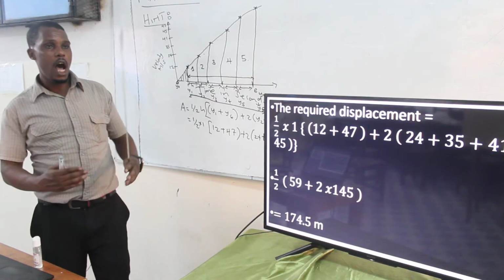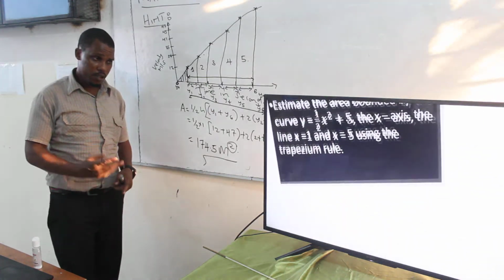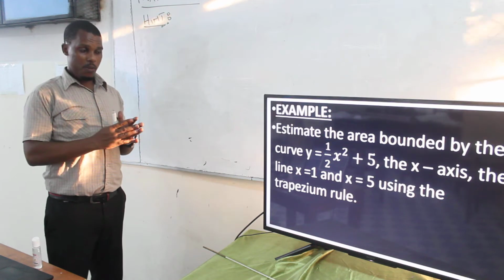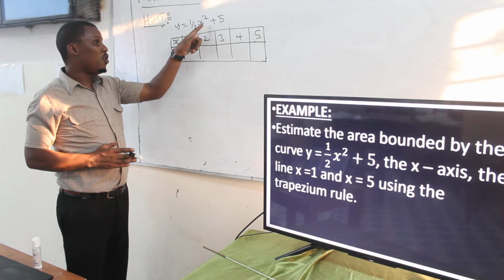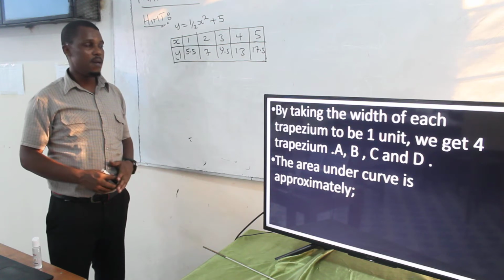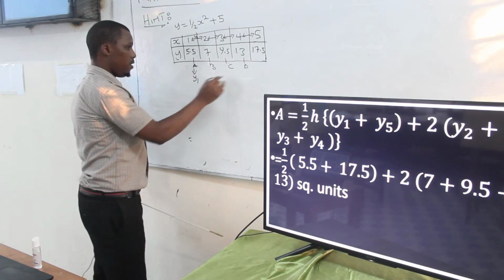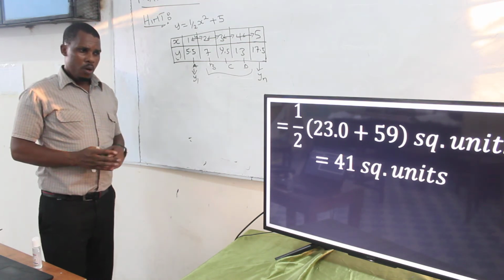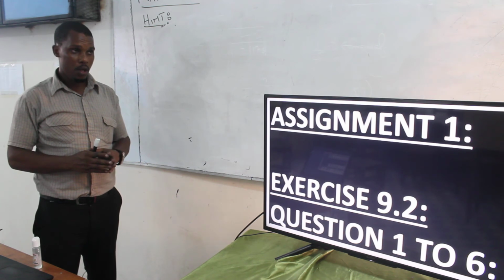MR.DAVID .TRAPEZIUM RULE:EPISODE 8: LESSON 4 PART 2:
WHEN SOMETHING IS IMPORTANT ENOUGH YOU DO IT EVEN IF THE ODDS ARE NOT IN YOUR FAVOR